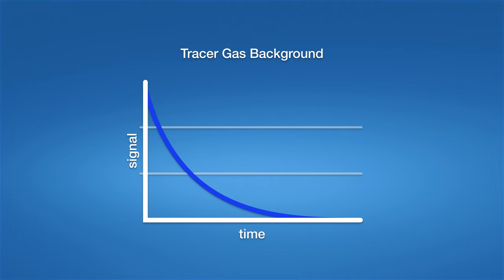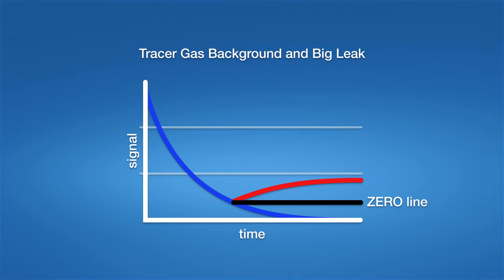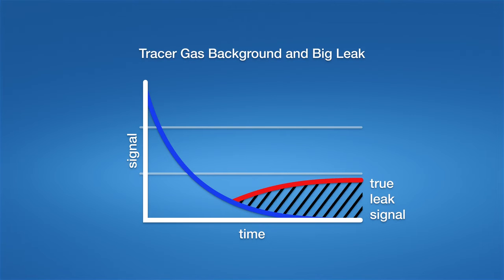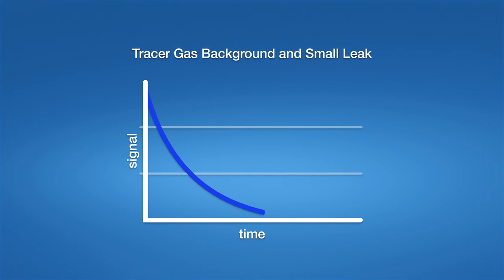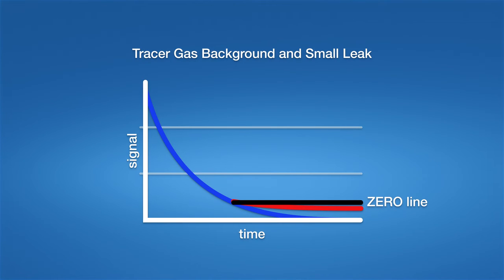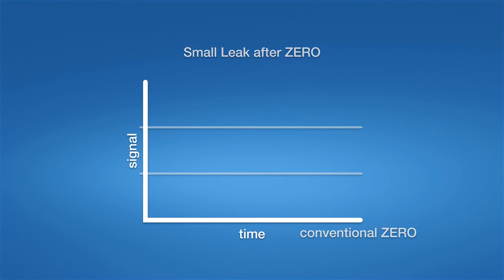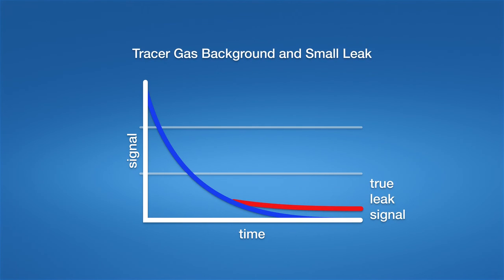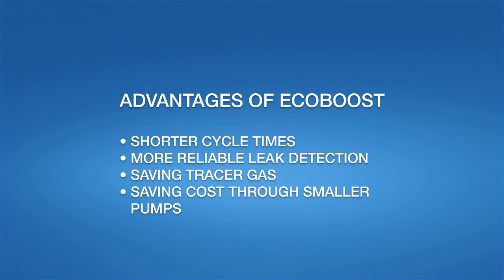EcoBoost feature in LDS3000 Vacuum Leak Detector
Video explaining the working principle of the new EcoBoost feature. EcoBoost, featured in the LDS3000 Vacuum Leak Detector, allows for faster leak tests even on elevated tracer gas background. This results into more reliable leak detection and cost savings.